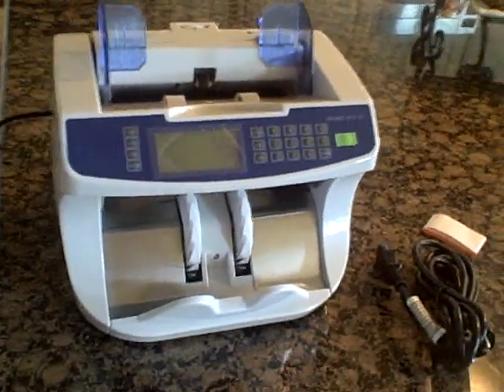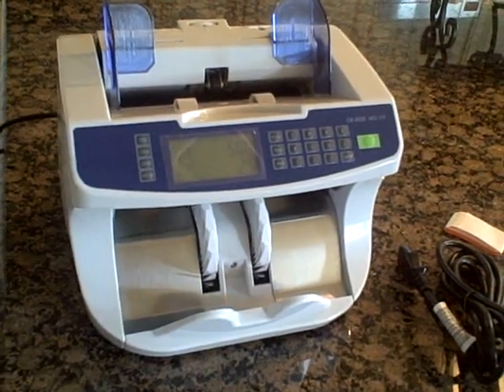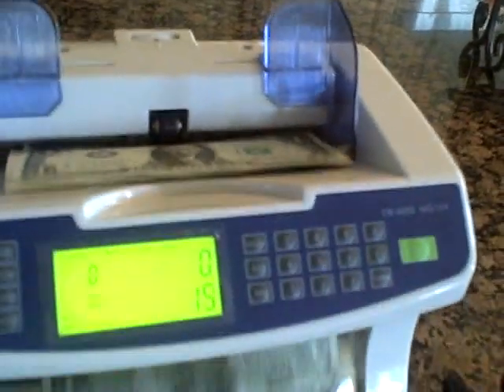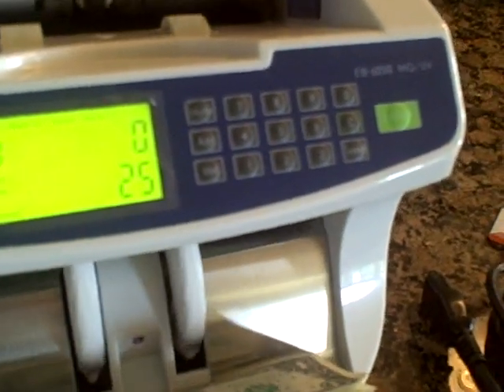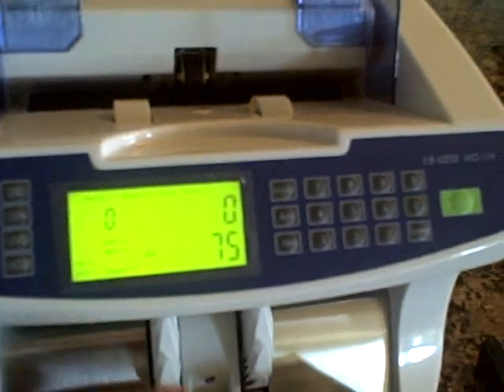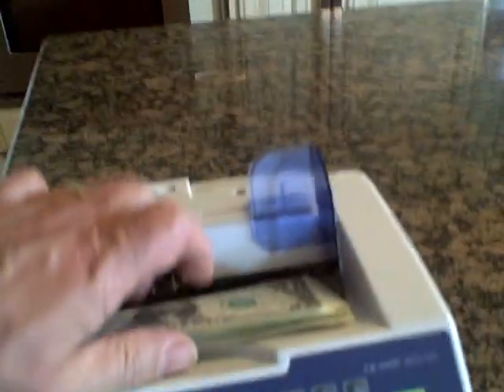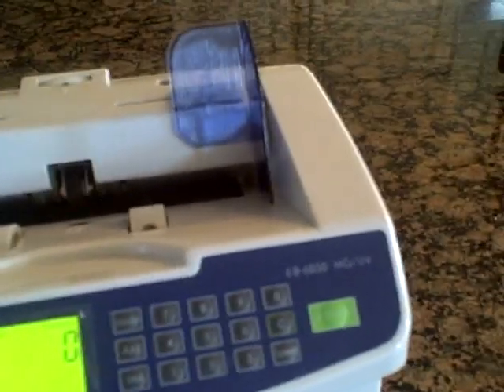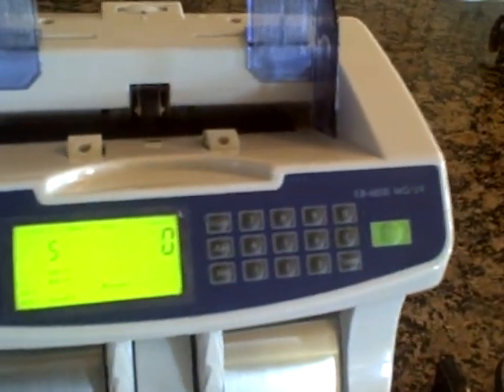EB-6050 Currency Counting machine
EB-6050 product demo